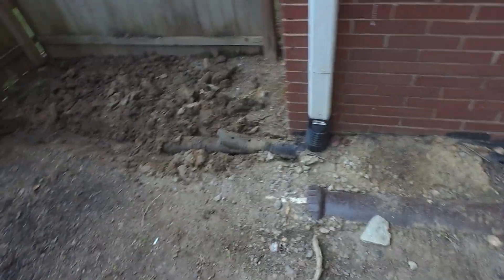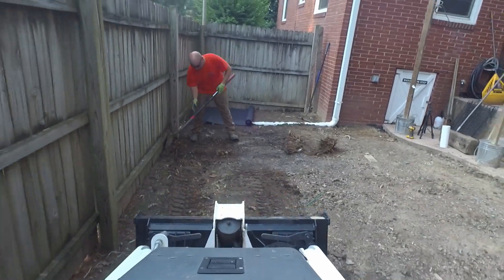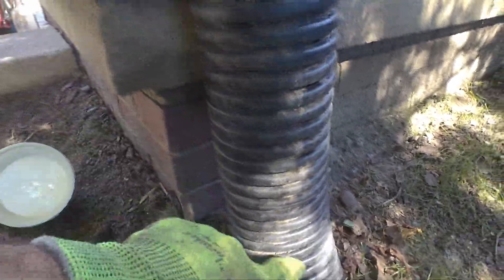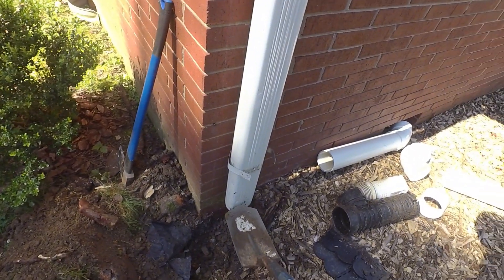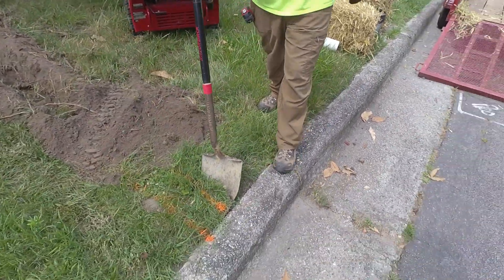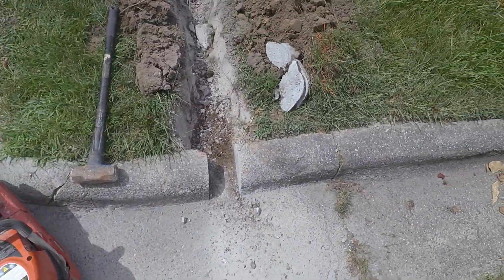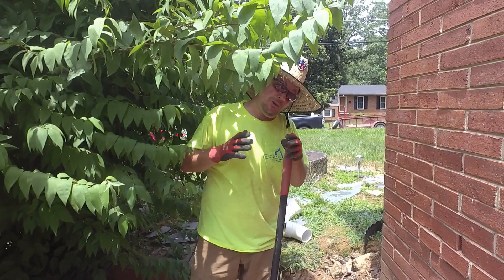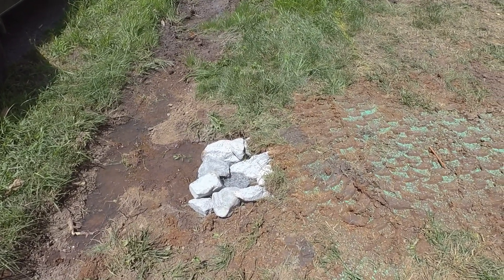Never, ever dump gutter water into a perforated pipe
This homeowner recently paid for a drainage system to be installed to solve her crawl space flooding issues. Unfortunately, the installers used perforated pipe, which sends the gutter water directly underground along the foundation. This leads to massive flooding of the foundation because the water has nowhere to go. Luckily she saw on facebook that I specialize in foundation drainage work. We installed a high quality PVC drainage system and solved her flooded crawl space issues.